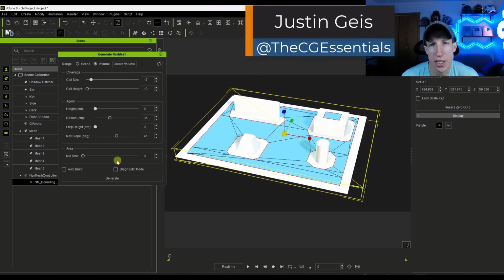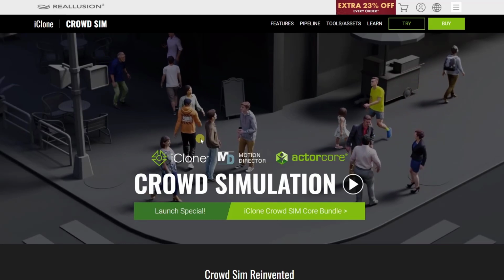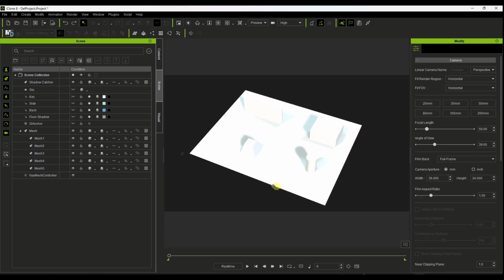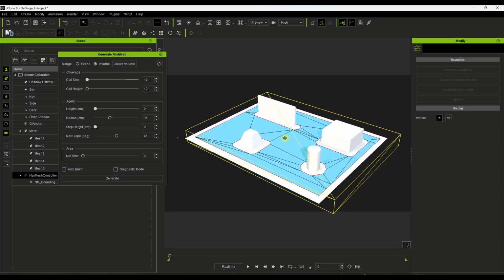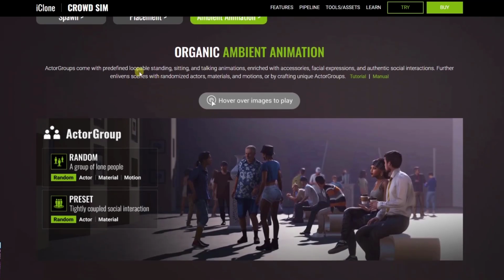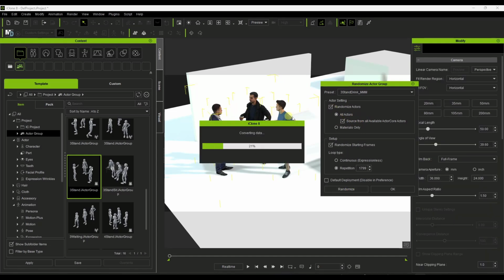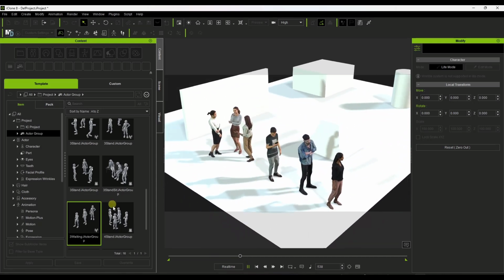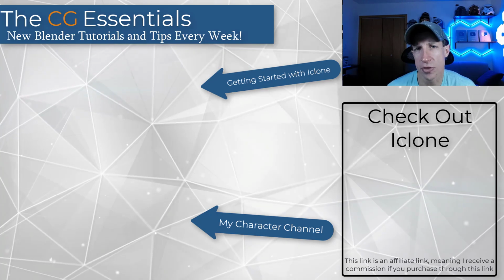A New CROWD SIMULATION TOOL!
In this video, we check out the brand new crowd simulation functions contained inside of the newest version of Iclone, Iclone 8.4!

TIMESTAMPS
0:00 - Introduction
0:13 - More tutorials on my character channel
0:44 - Where to find Iclone
1:20 - Creating a navmesh
2:40 - Animating Characters Along paths
3:03 - Crowd scattering tools
3:25 - Using ActorGroups to quickly generate groups of characters
5:12 - Avoidance and Flocking
5:34 - Exporting to other programs